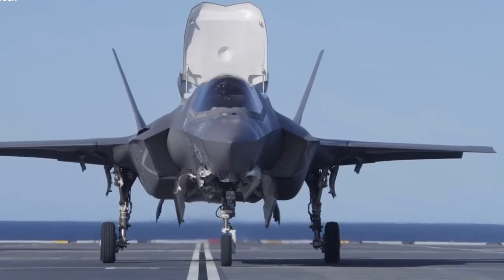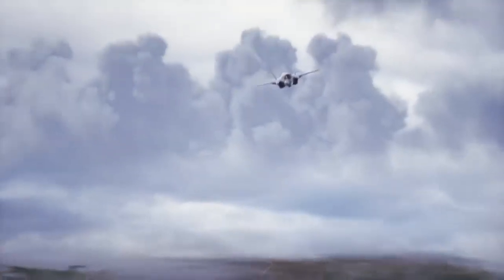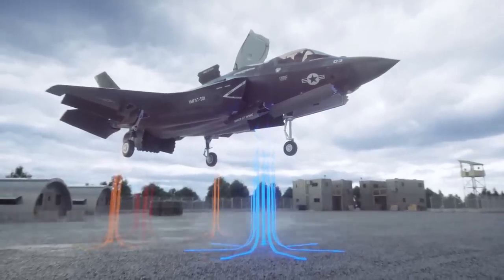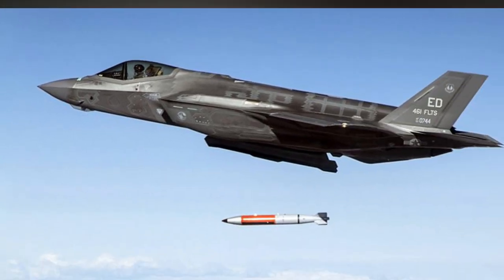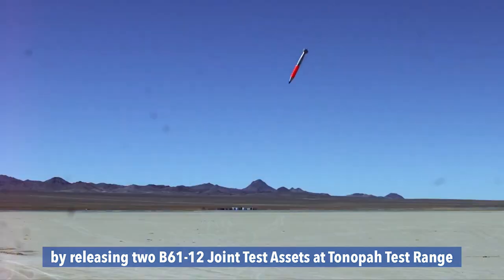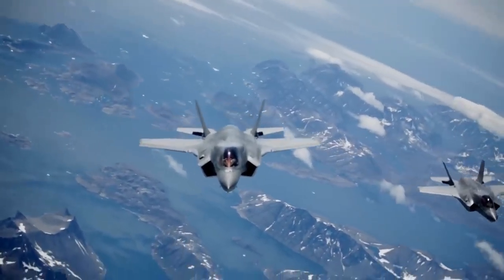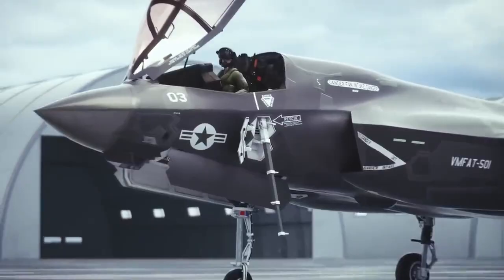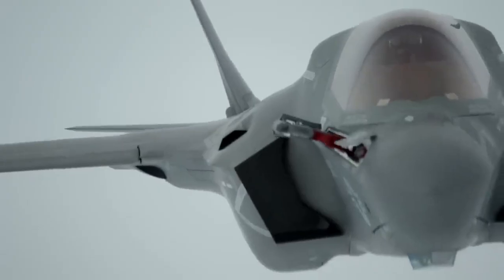The F-35 Is Now the World’s First Stealth Fighter Certified to Carry a Nuke.